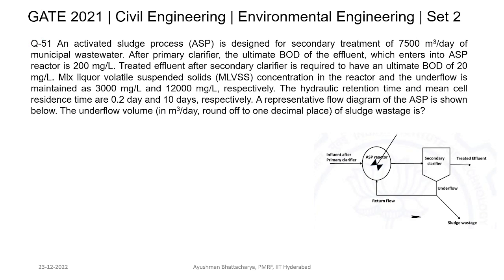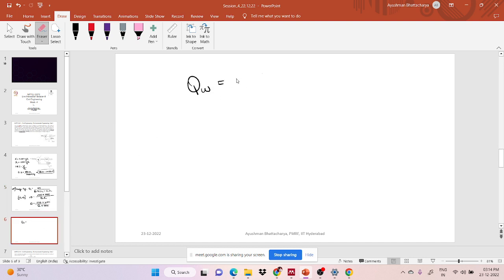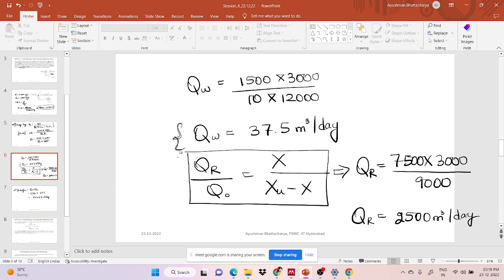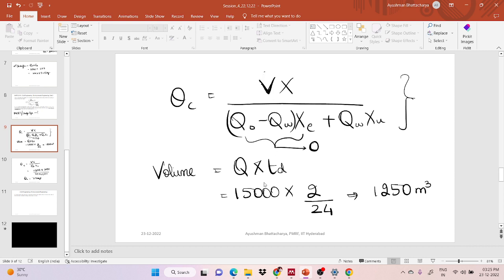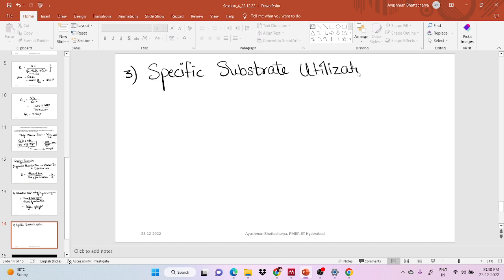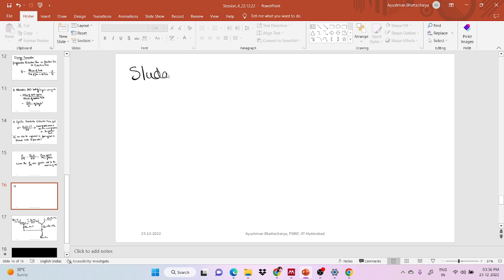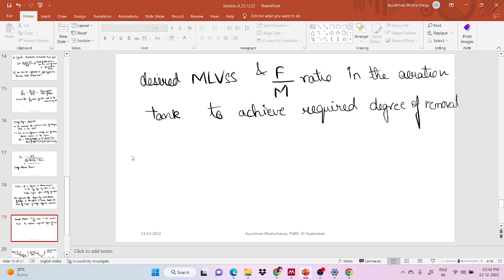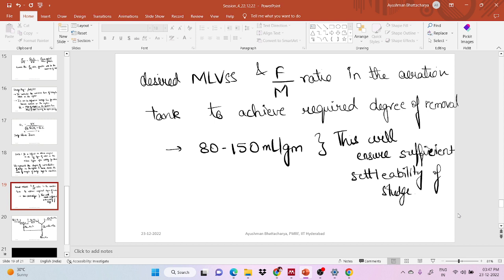GATE Preparation CE204 | Earth pressure | Civil Engineering